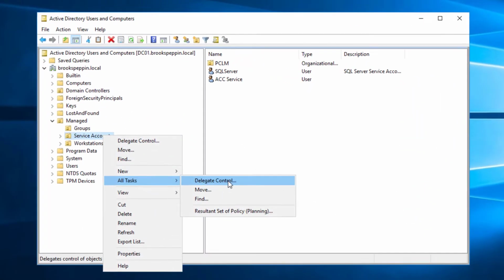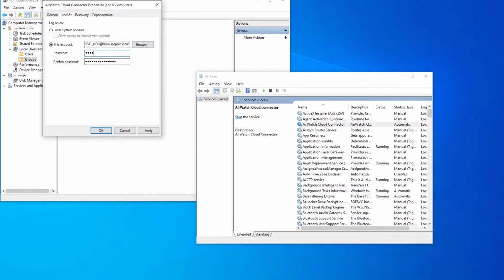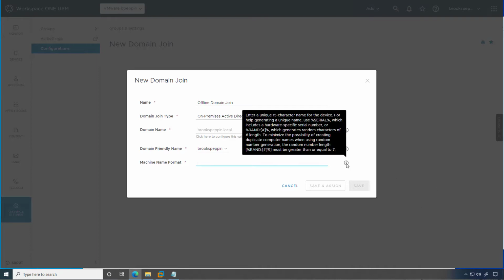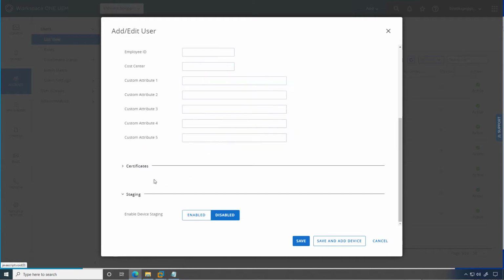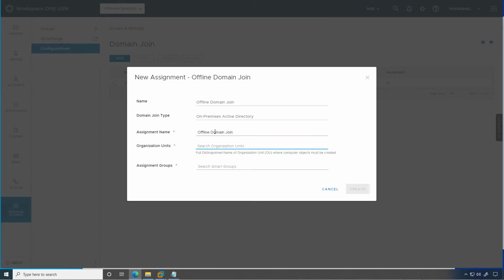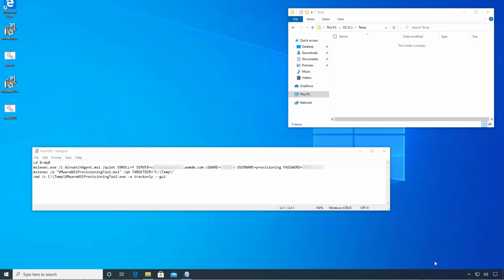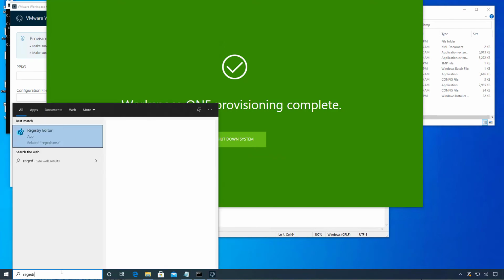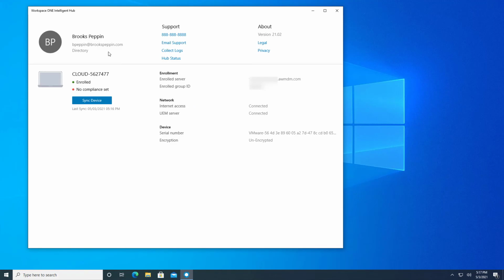Offline Domain Join! | Workspace ONE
Deploying PCs to remote users can be a real challenge. A big reason for this is the need to have a direct line of sight to a domain controller in order to join a device to the domain. Today, I’ll be talking all about offline domain join which should make that process a little bit easier!